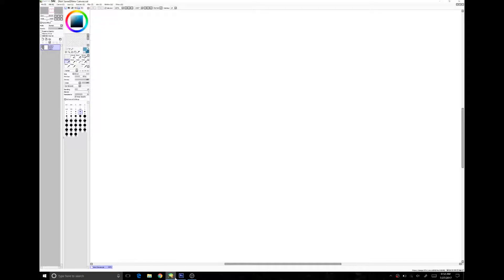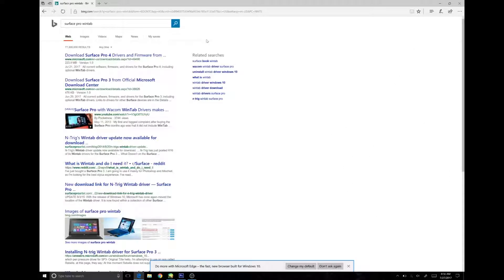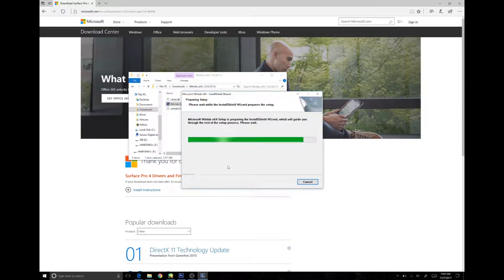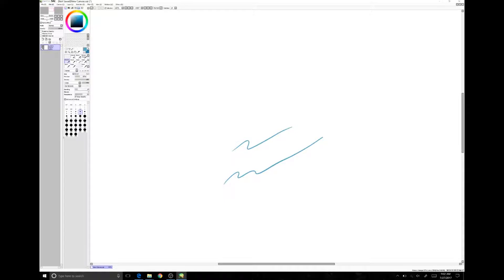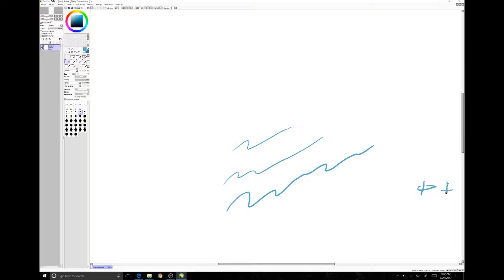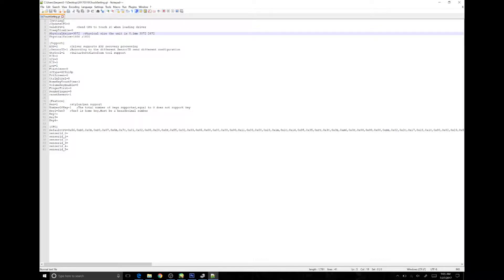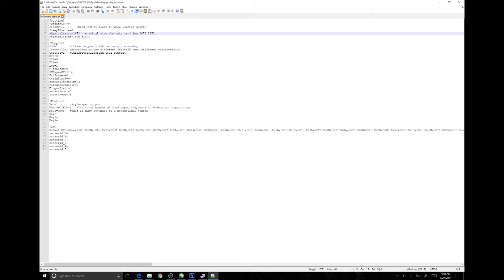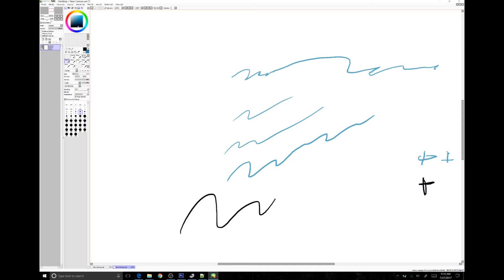Converting WinInk to Wintab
Did you buy a nice new Widows tablet with a pressure stylus and plan to be able to do all your graphic work on it. Did you see a video of someone review said tablet use Photoshop and the stylus worked. Did you then install Photoshop CS6 to realize that the stylus pressure doesn't work. Well that is because the reviewer was using Photoshop CC which uses WinInk but your older version still only uses WinTab.

So would you like to be able to use the older programs you have? Yes, well lets go on.

The key to this is using the WinTab drivers that are designed for the Microsoft Surface. But my Tablet isn't a Surface? Yes, I know that is why you are here, but this should be the thing to makes it work.
This for works with the WinTab 1.20 version. Get the right bit version for your tablet.
Search for: Surface WinTab Driver (make sure to get from the actual Microsoft download site if available for your computers safety)
Link:  Download Surface Wintab Driver

Now install it. It sometimes wants to Restart your compute. If you doesn't need to restart your computer now it comes time to test to see if this works. So open up your art program and see if the pressure works. (Note: some programs are more adaptive an may not need closed and restarted to see the effect but many others do. So if you have issues restart your art program.)